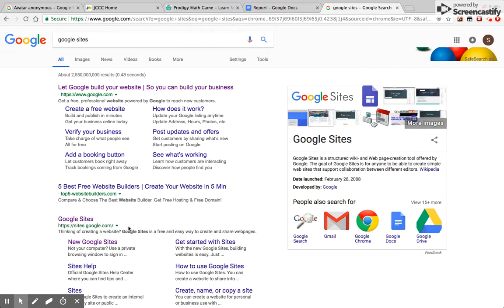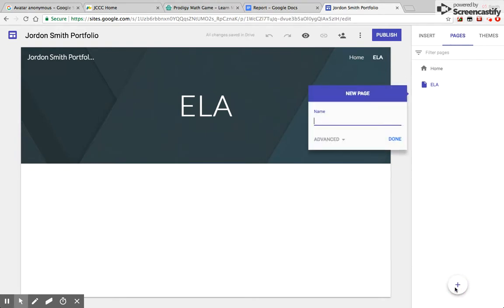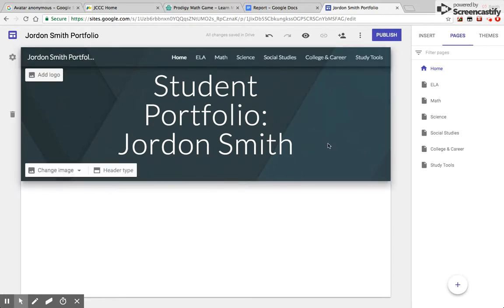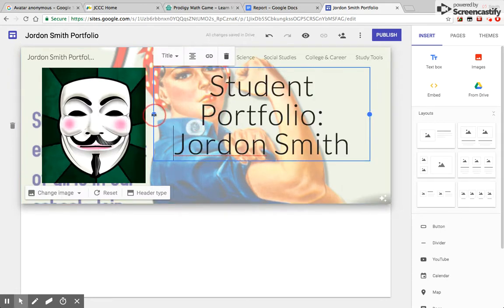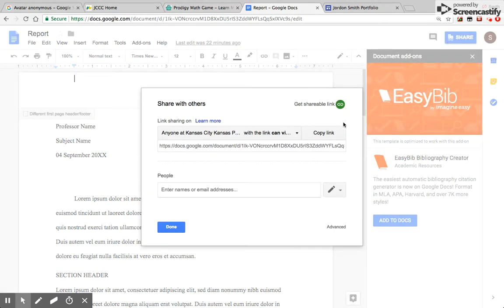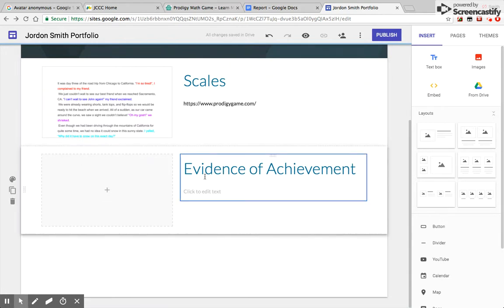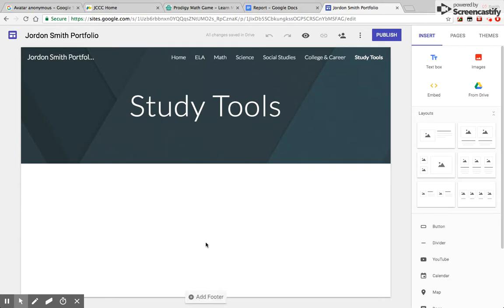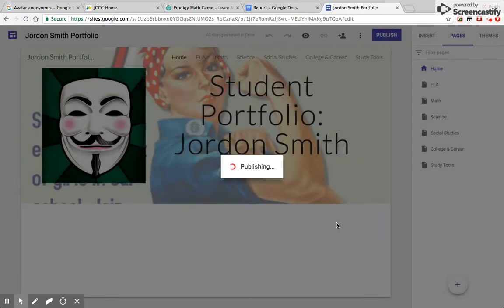Build A Google Site-teens